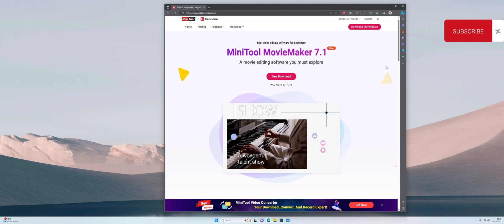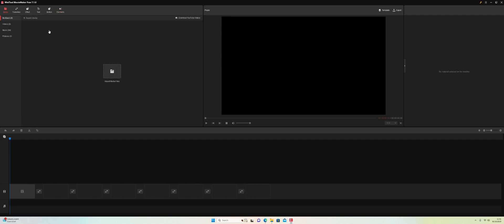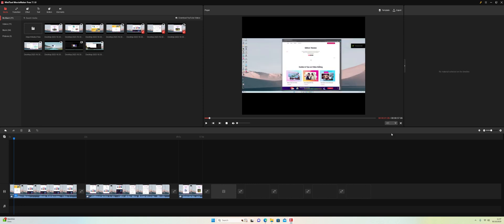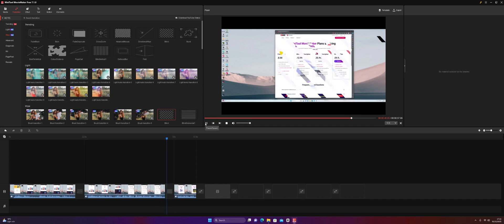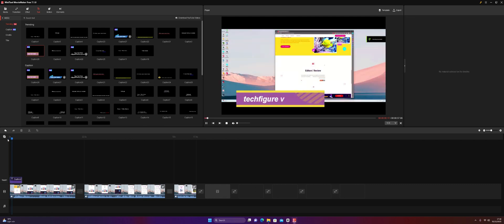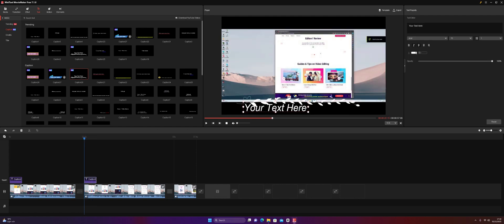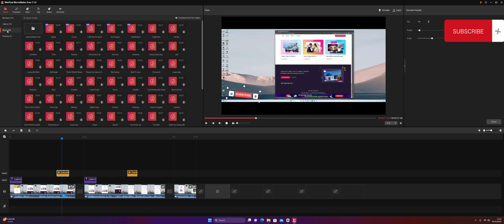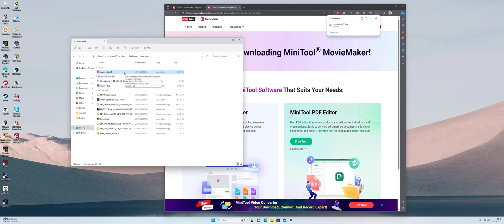Video Editing with MiniTool Movie Maker 7.1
MiniTool MovieMaker is a free and powerful tool. Its easy-to-understand interface allows everyone to create videos with no video design experience required! Just import your files, add titles, transitions and effects.